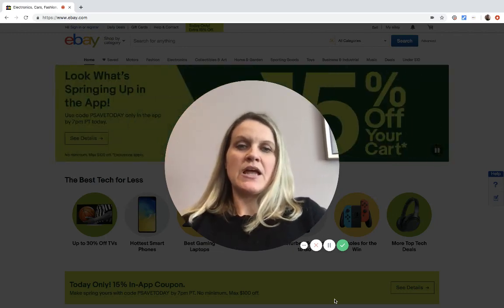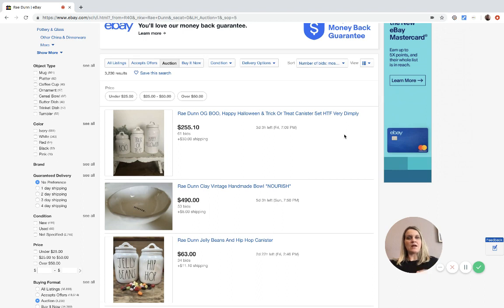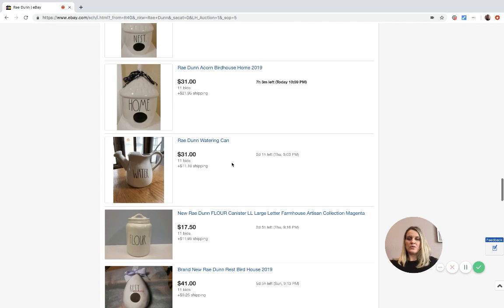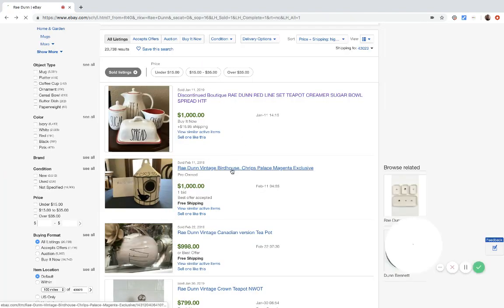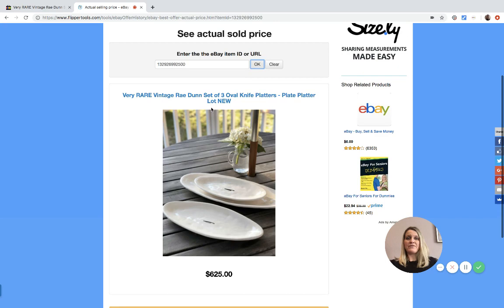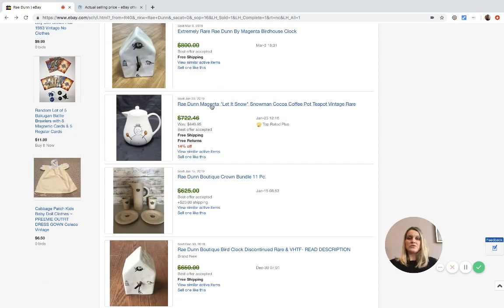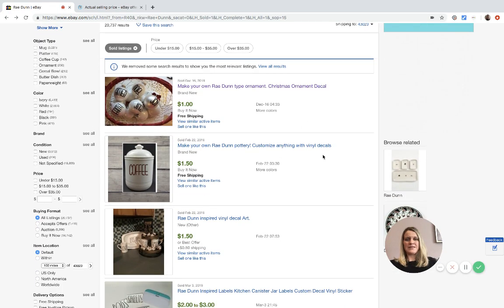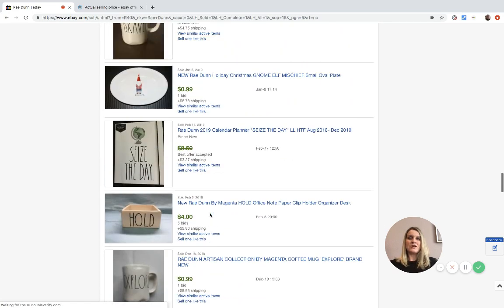Amazing what Collectors will PAY for this Brand!! Resellers beware not all are a BOLO